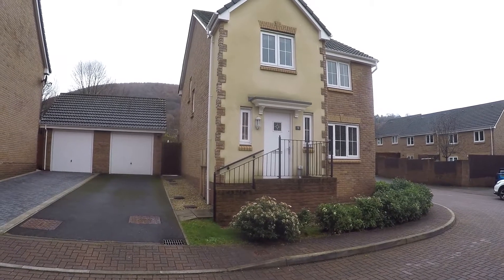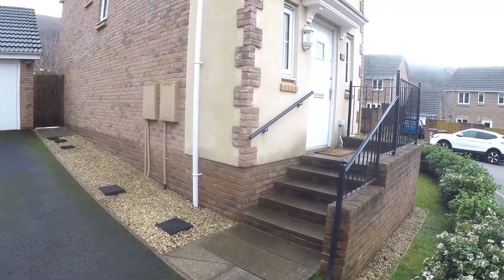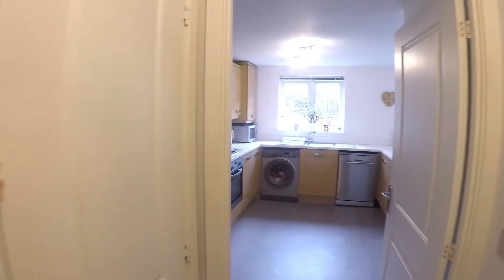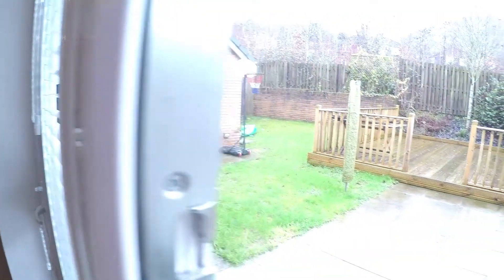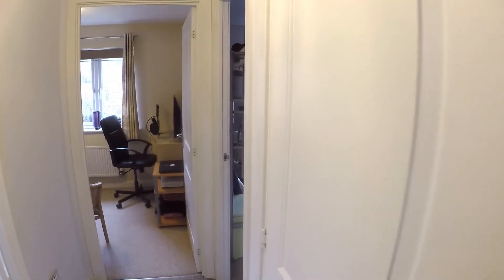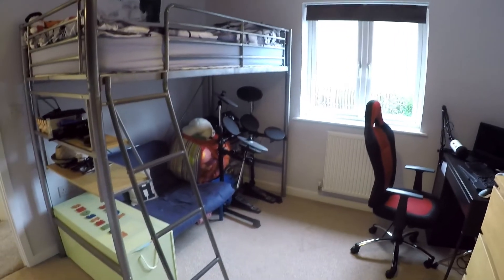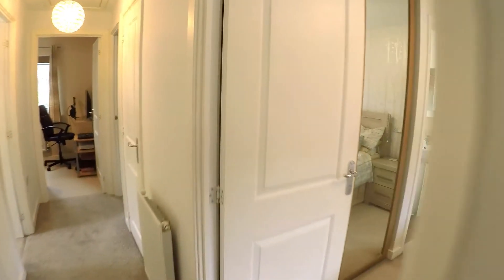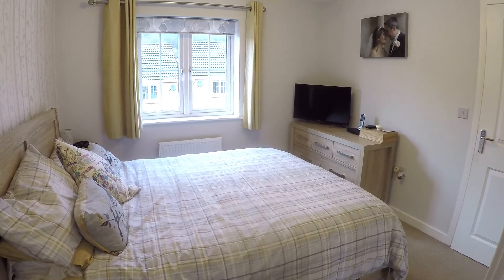Pinkmove Virtual Tour of 9 Ebbw Meadow